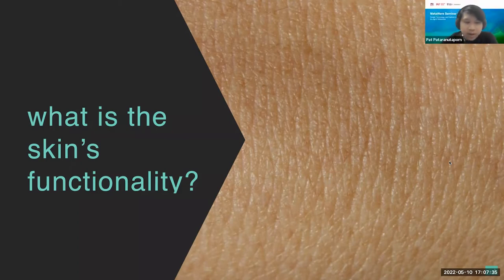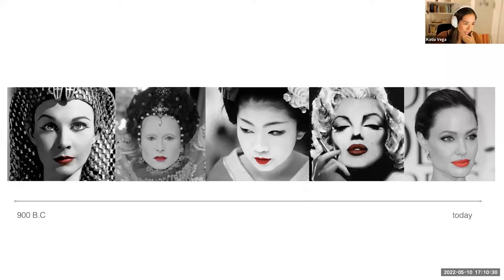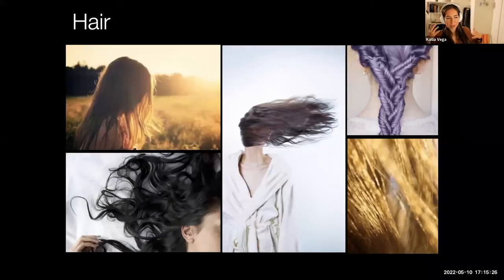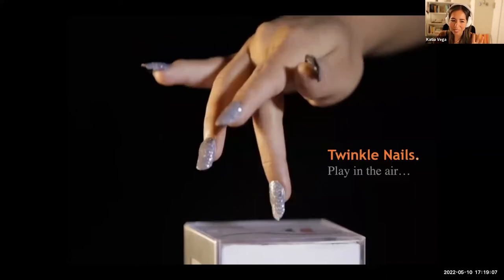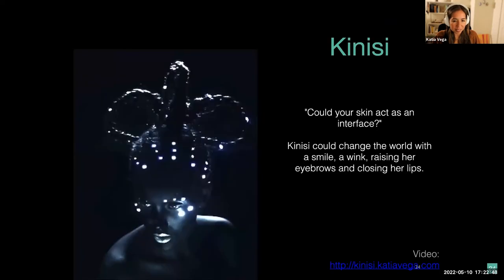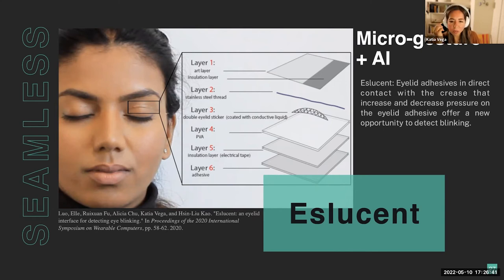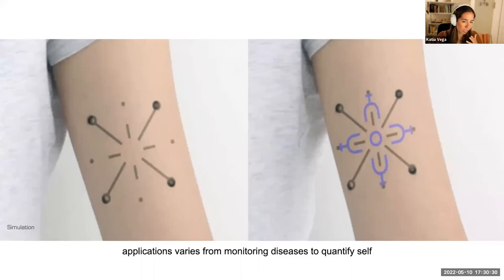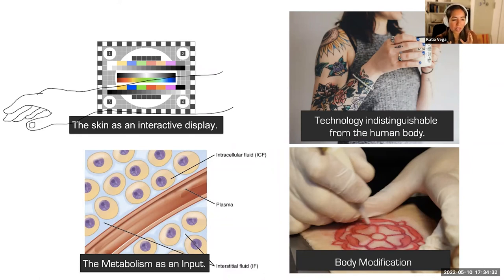The Skin as an Interactive Platform -Katia Canepa Vega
The Interactive Organisms Lab leads new explorations of organisms-device symbiosis by blurring the lines between living forms, design, and technology. This talk will present novel interfaces in/around the skin such as  Beauty Technology (electronics embedded into cosmetics), Body Modification Technologies (biosensors into tattoos or dental orthodontics for health monitoring), and Growable Interfaces (sustainable interfaces through bio-based materials as a substrate for circuitry such as mycelium for wearables and interactive objects).

Katia Vega is an Assistant Professor of the Department of Design at the University of California, Davis, where she founded and directs the Interactive Organisms Lab. She was a Postdoc Associate at MIT Media Lab (USA). She got her PhD and master’s degree in computer science at PUC-Rio (Brazil). She was a researcher in the Fine Arts Department at HKBU (Hong Kong). Her undergraduate studies were done in Computer Science at UNMSM (Peru). She publishes at top-tier computer science conferences and journals including CHI, TEI, DIS, IUI and IEEE Computer. Her work has been featured by BBC, New Scientist, Wired, Discovery, CNN,, and awarded by SXSW, Ars Electronica, Johnson & Johnson, CNET, among others.  Springer published her book: “Beauty Technology: Designing Seamless Interfaces for Wearable Computing”.